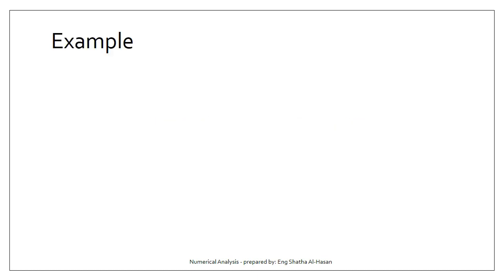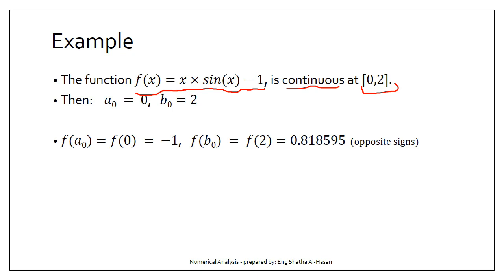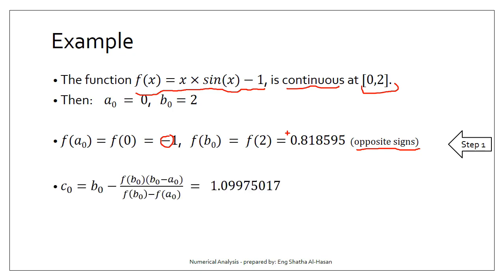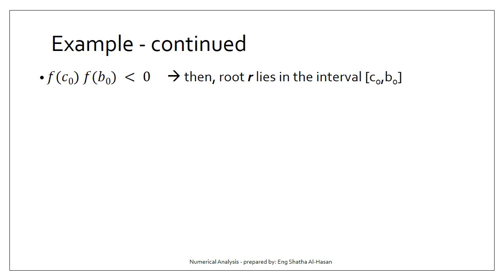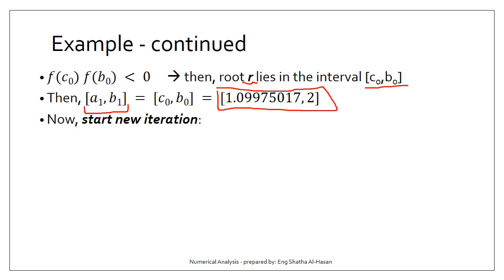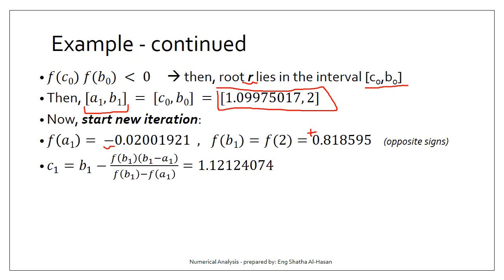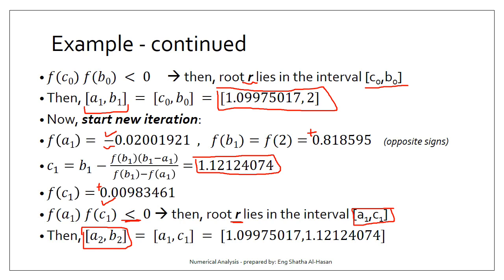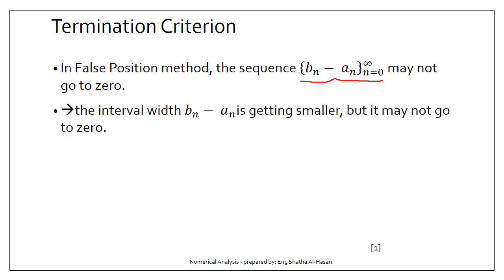Chapter 2 lecture 2 part 2